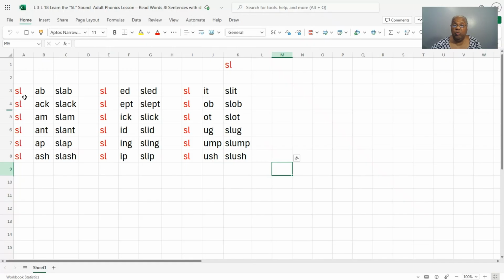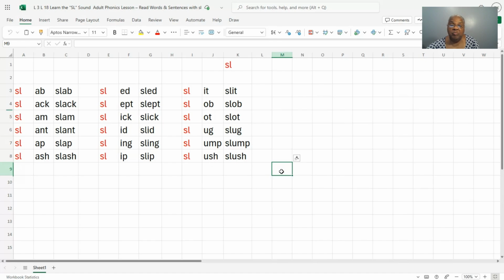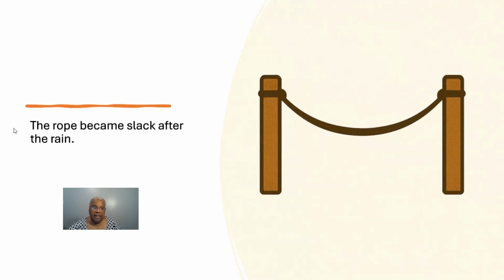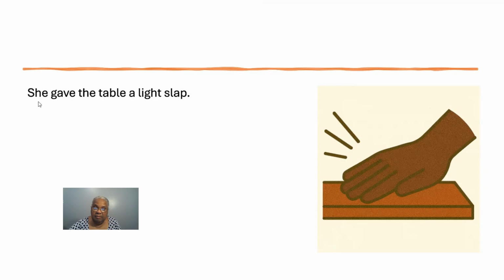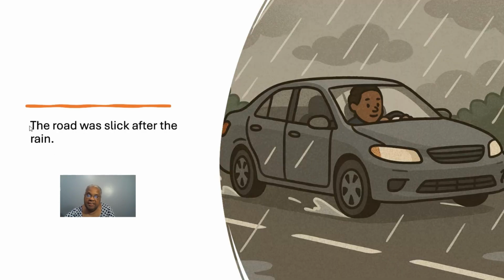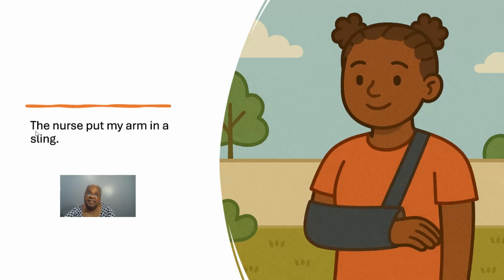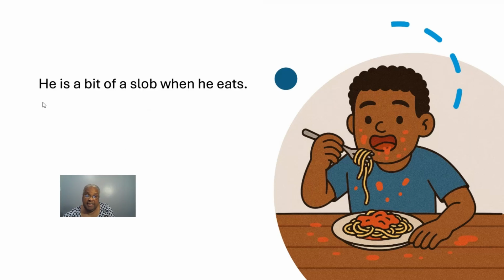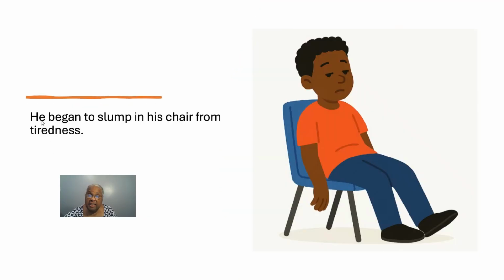Grade 3 Lesson 18 Learn the "SL" Sound | Adult Phonics Lesson – Read Words & Sentences with "sl"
Welcome to today’s lesson on the “sl” sound! 👩🏽‍🏫
In this video, you’ll learn to read and understand words that begin with the “sl” blend, like slab, sled, slip, and slush.
Each word is used in a clear sentence so you can build both phonics and reading comprehension skills step by step.

📖 What You’ll Learn:

How to pronounce the “sl” sound

How to read 18 common “sl” words in context

The meaning of each new word in simple language

How to build confidence reading short sentences aloud

✅ Lesson Includes:

Step-by-step teacher guidance

Visual examples for each word

Practice reading real sentences

“Great Job!” wrap-up for motivation 🎉

🎓 Homeschool for American Adults: Phonics & Writing
Helping adults read and write with confidence — one sound at a time.